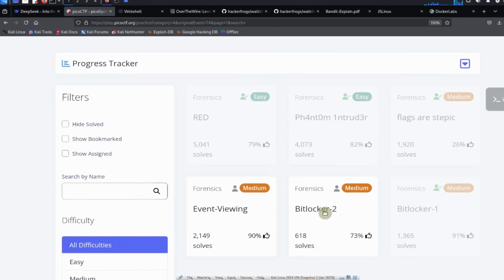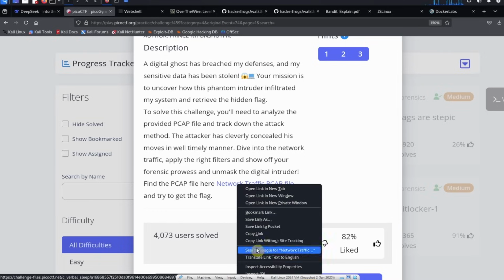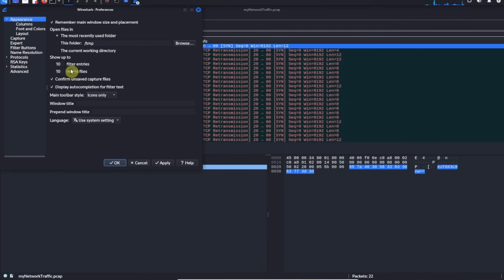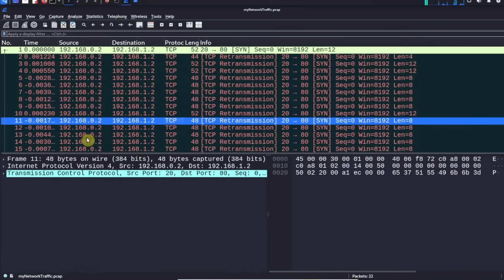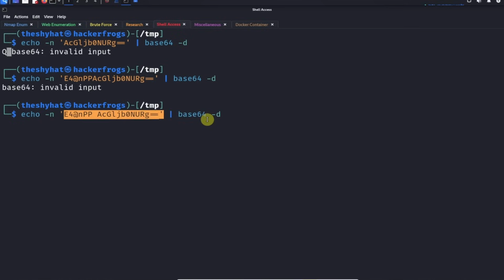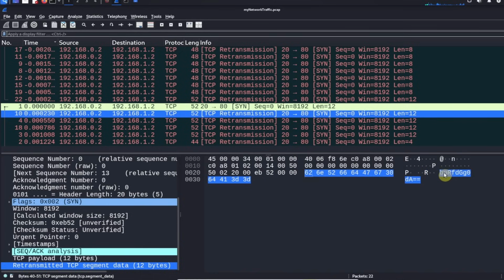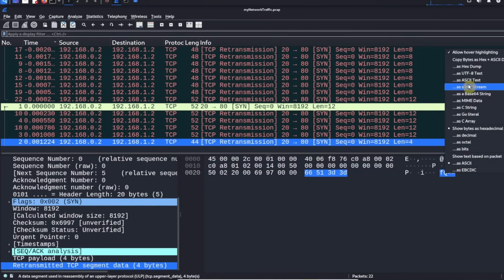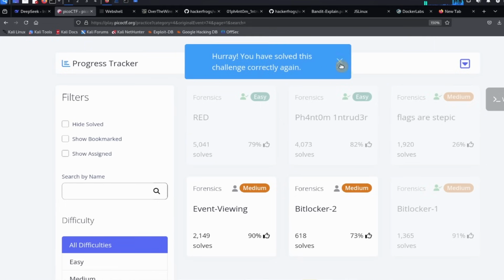picoCTF 2025 - Forensics - Ph4nt0m 1ntrud3r - Network Packet Analysis